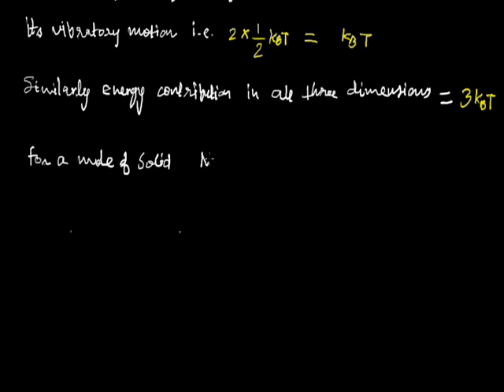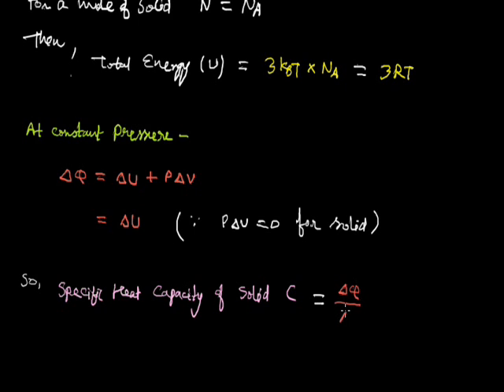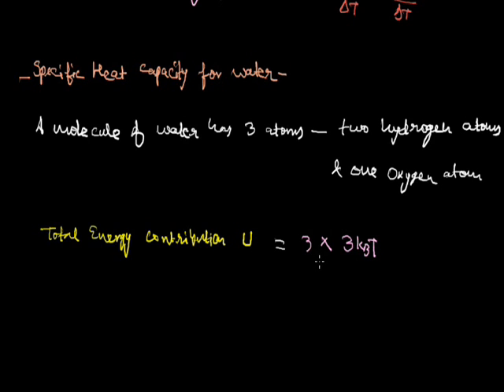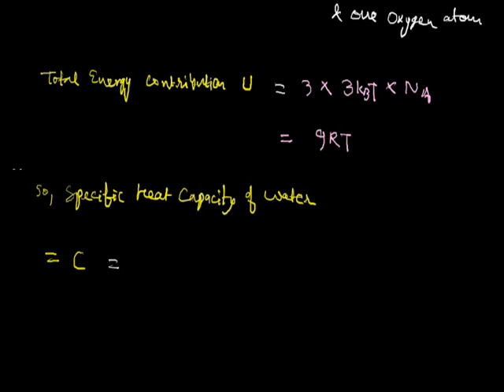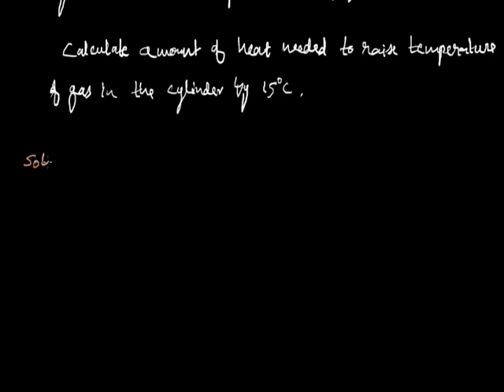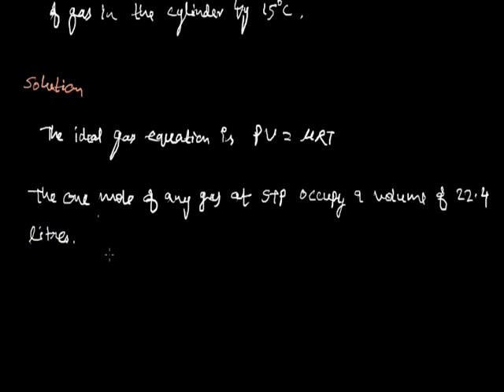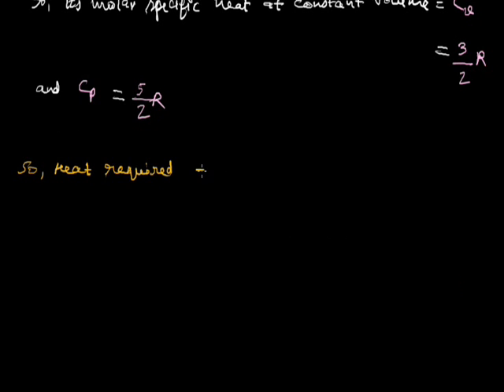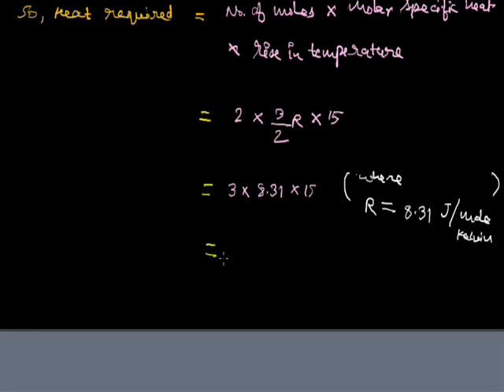Kinetic Theorry of gases 012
Specific heat capacity of Solid and Water+ numerical grade xi